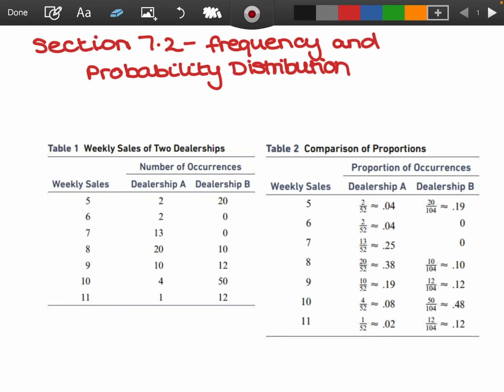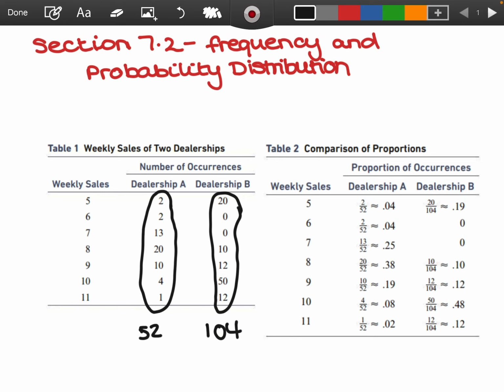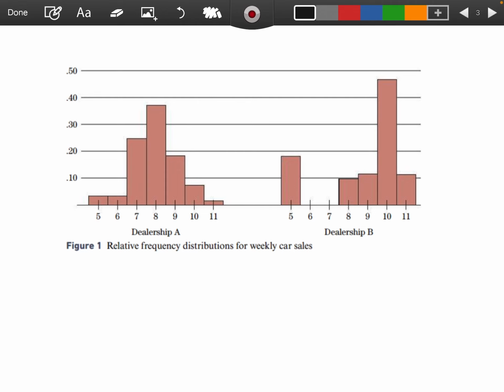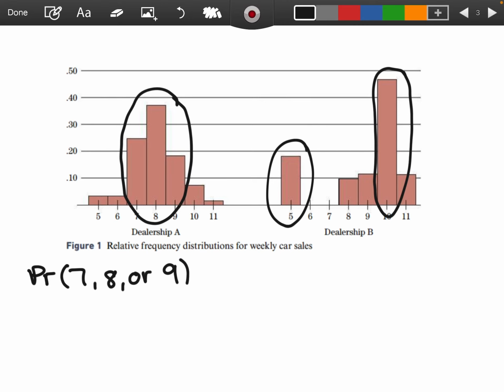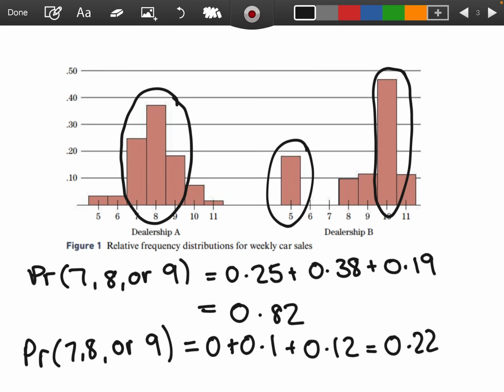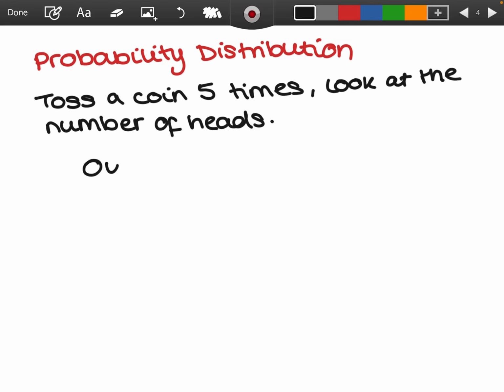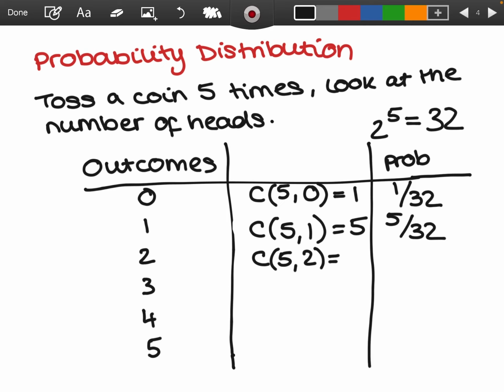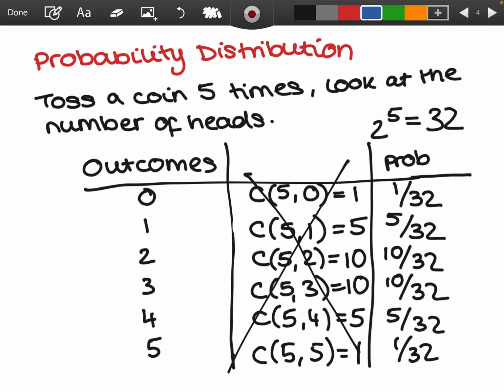MAT110 Section 7.2 Part 1- Frequency and Probability Distributions